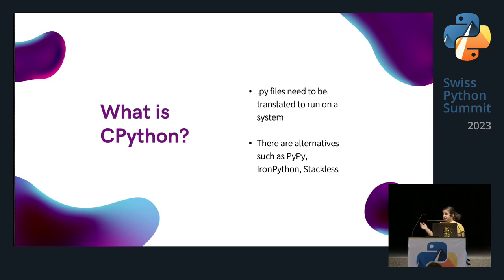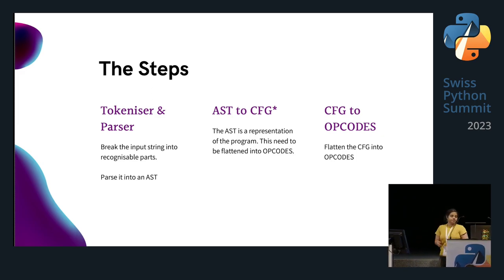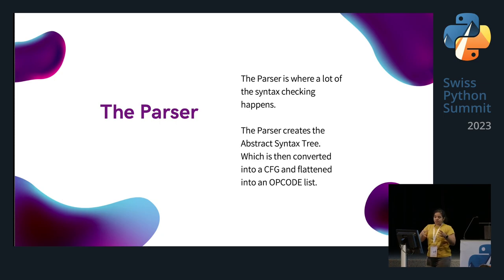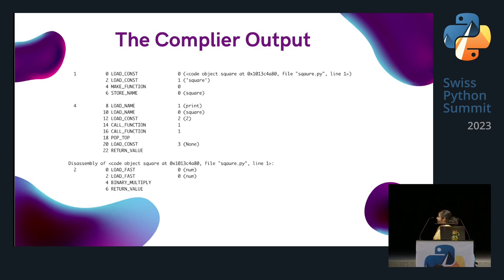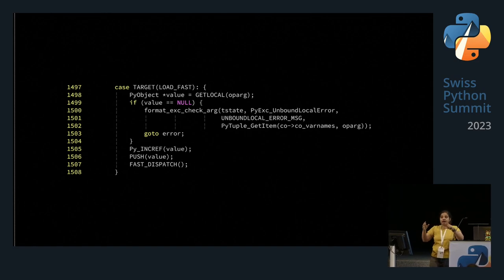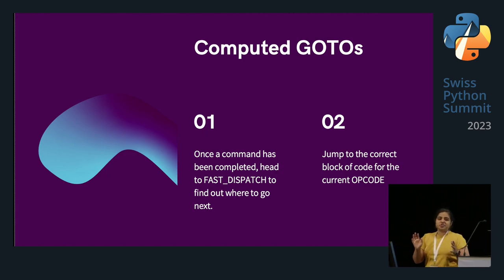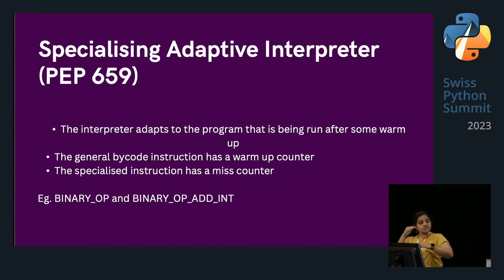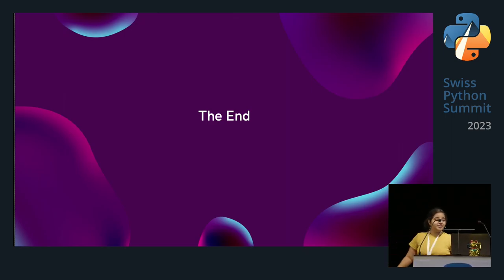Sadhana Srinivasan – A walk with CPython – SPS23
"Did you know that Python has a compiler even though it’s an interpreted language?

In this talk, we will embark on a step-by-step exploration of a simple program, unraveling the inner workings of CPython—the default reference implementation of Python. We’ll begin with the compiler, which performs the task of converting Python code into OPCODES. Next, we’ll explore the famous interpreter. We’ll uncover how it works with the generated OPCODES, executing the program line by line and talk about an example of optimisations it does along the way. We’ll explore how Python manages variables, function calls, and exceptions. Additionally, we’ll touch upon object creation and destruction.

The primary aim of this talk is to provide a concise yet comprehensive overview of the components involved in executing a simple program within CPython. Through precise references to the CPython code base, attendees will be equipped to explore further on their own."

About the speaker:

Sadhana is a math graduate from BITS, Pilani with a keen interest in programming. She pursued a career as a data scientist, focusing on accelerating clinical trials and recently delving into modeling the impact of companies on the climate. With 10 years of Python experience, she has spent the past 2-3 years exploring CPython. Passionate about her work and CPython, Sadhana enjoys sharing insights about her projects."

Talk recorded at the Swiss Python Summit on September 21nd, 2023.